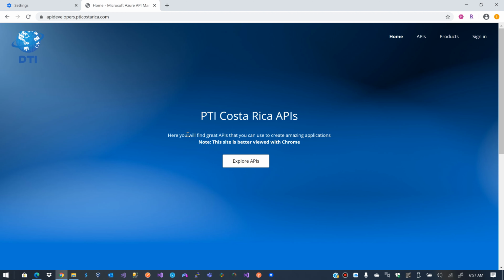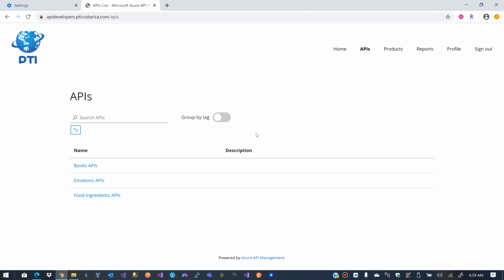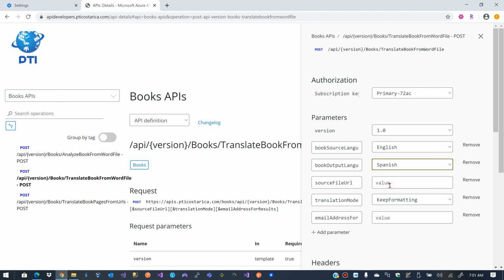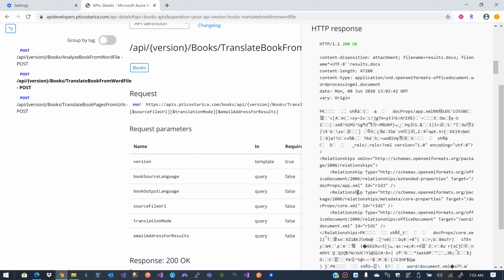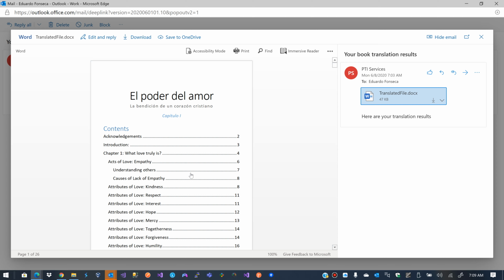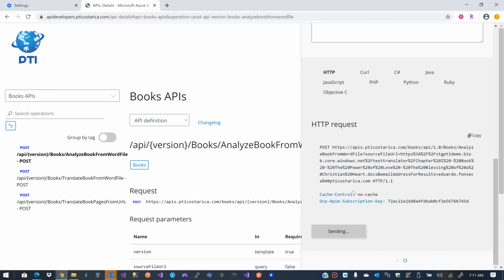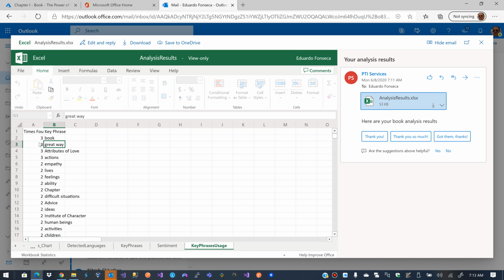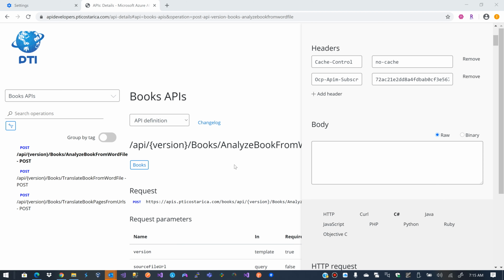How To Use Our APIs